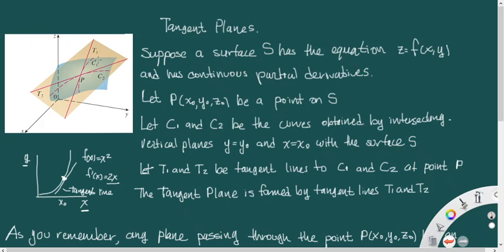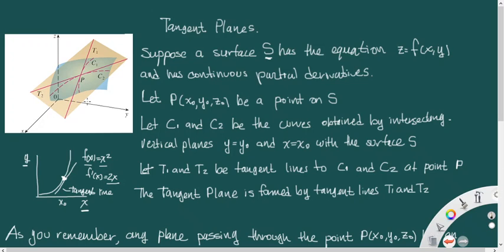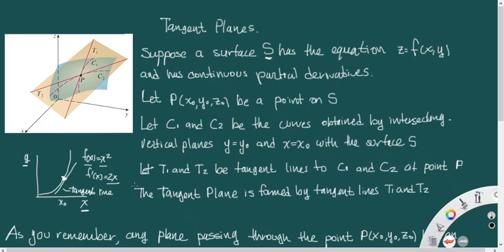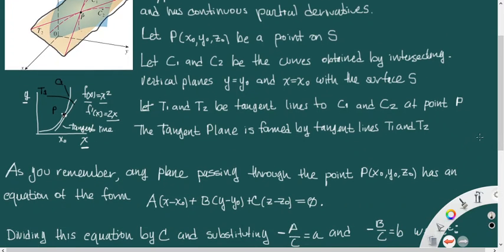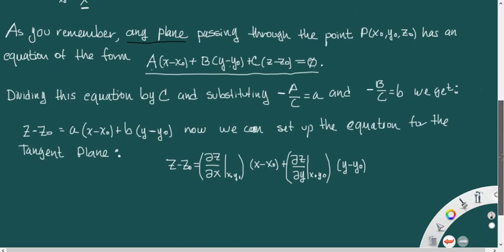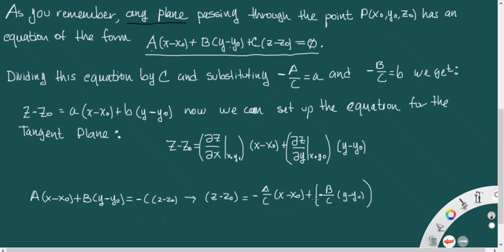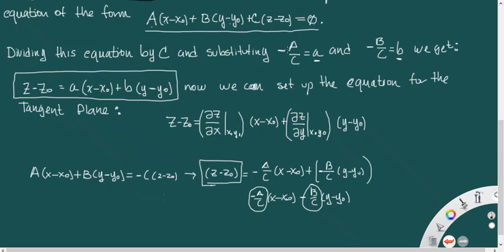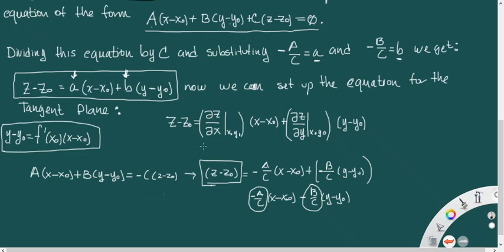37 Tangent Planes1